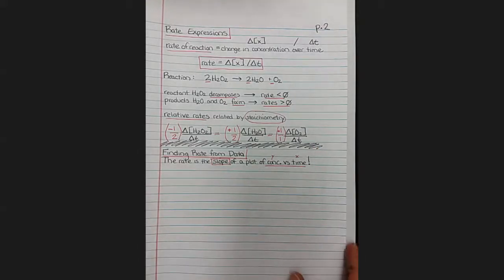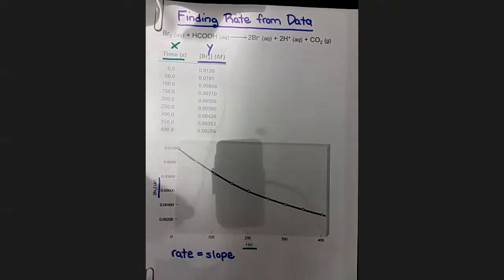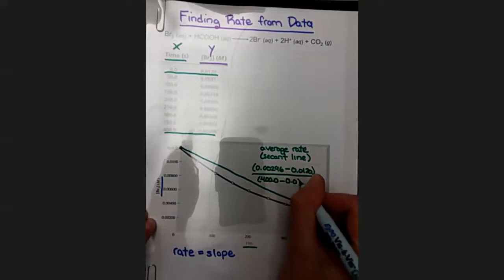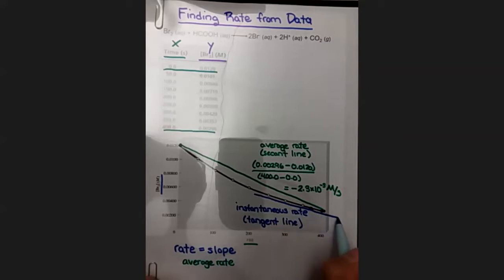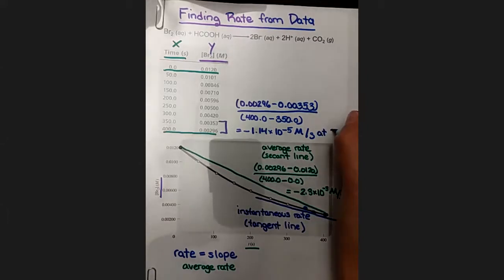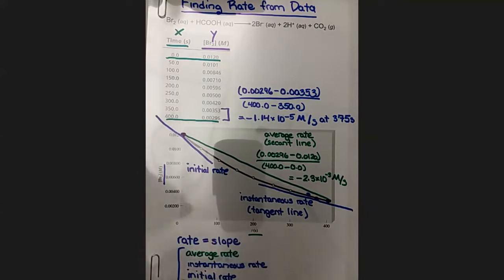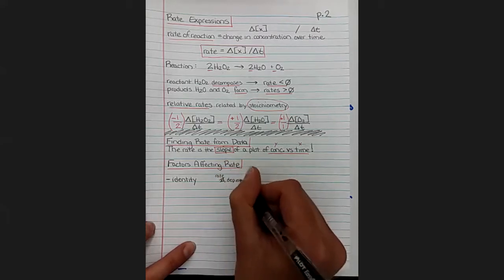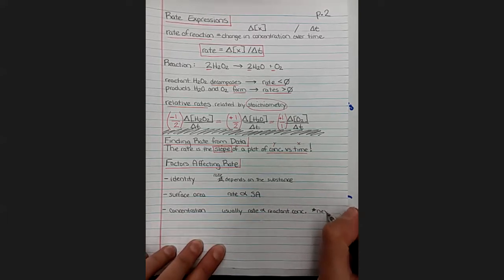Kinetics - 2. Finding Rate from Data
The rate is the slope of a plot of concentration vs time. It can be calculated as the average rate, instantaneous rate, or initial rate. Rate is affected by identity, surface area, concentration, temperature, and presence of a catalyst.